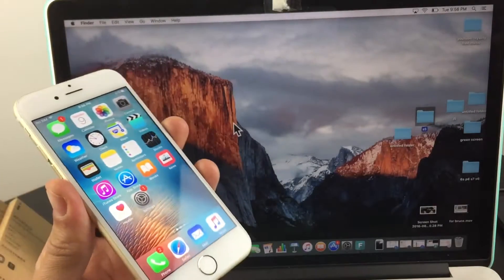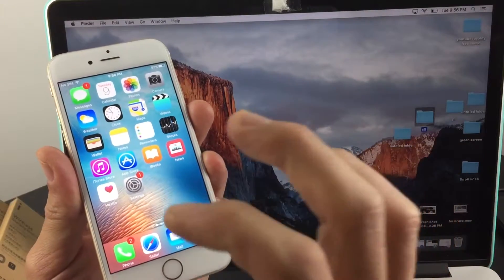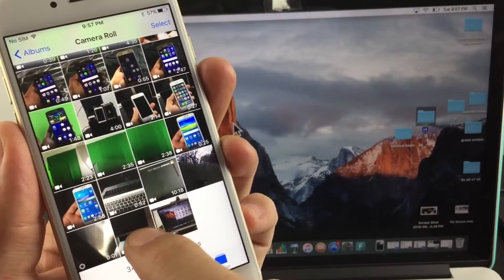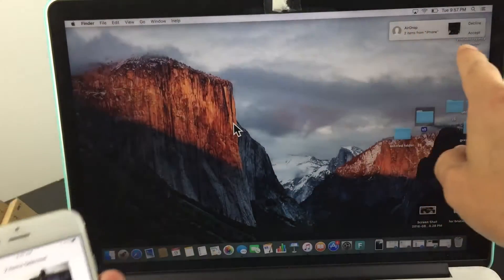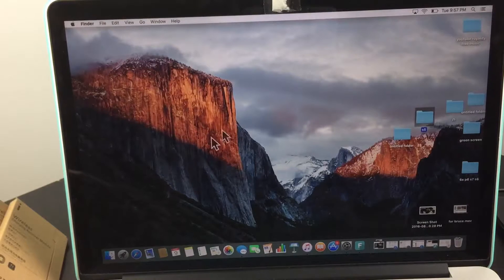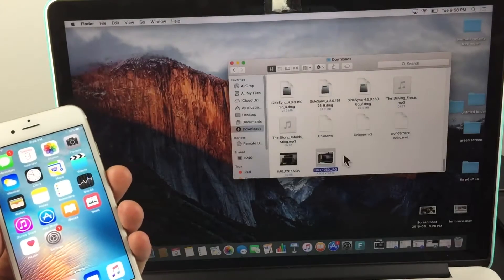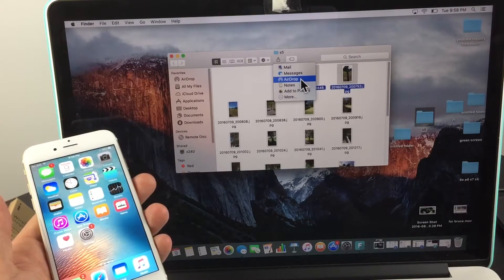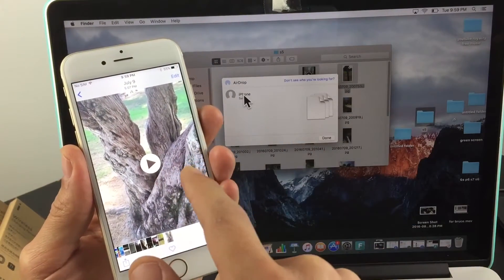AirDrop iPhones/iPads/iPods to Mac & Vice Versa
Most people know you can airdrop (transfer files) from iOS device to iOS device but you can also do iOS to Mac computer and vice versa. Airdrop has a fast wireless transfer speed and of course you do not need a lighting cable. You will be able to copy files such as documents, music mp3s, photos, videos etc.
In this tutorial i show you how to transfer files between your iOS device and Mac.